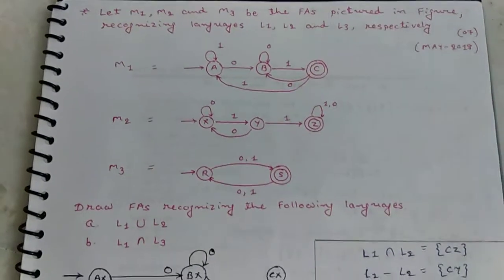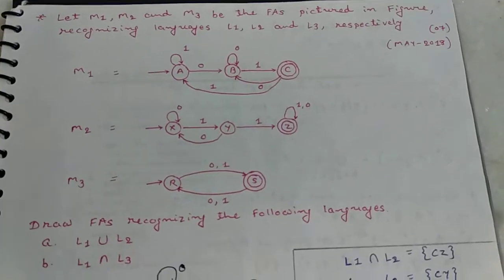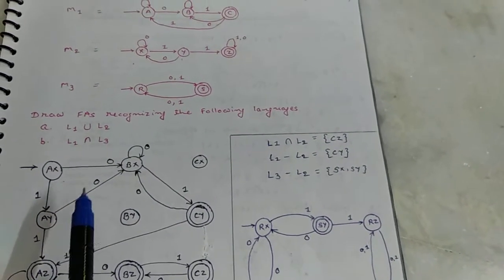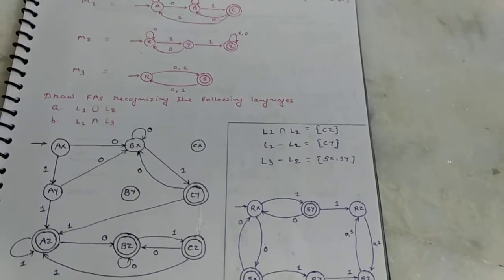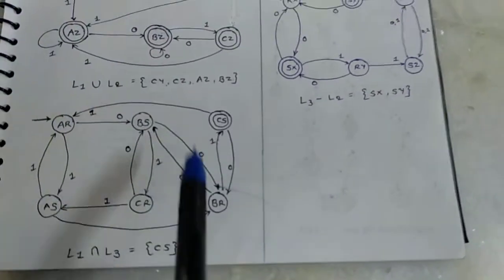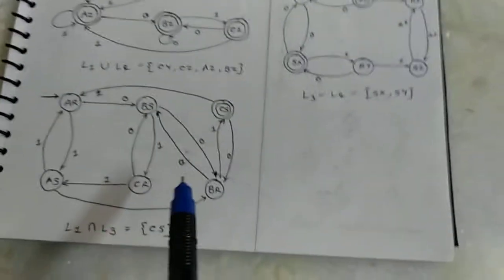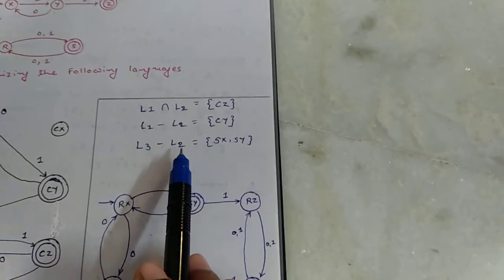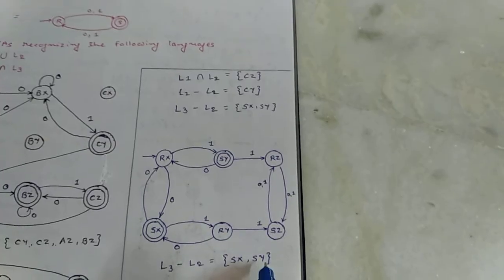5. FA: Union,Intersection,Complement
Union Intersection Complement